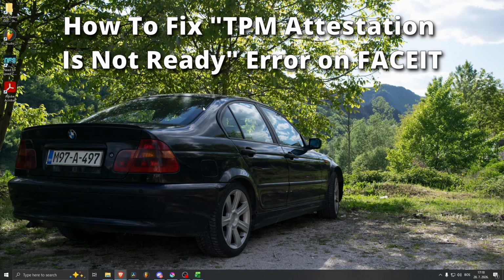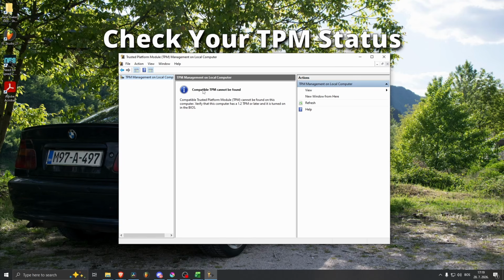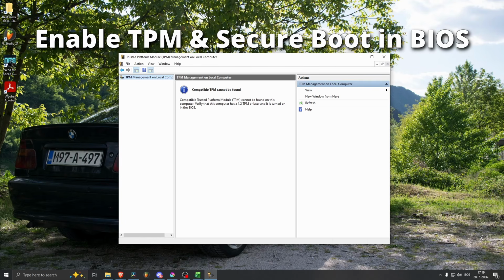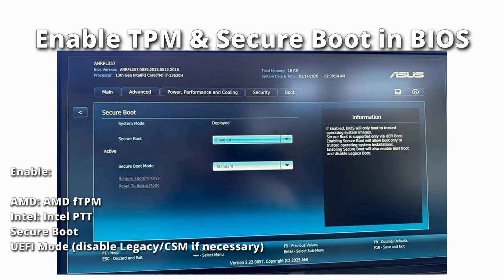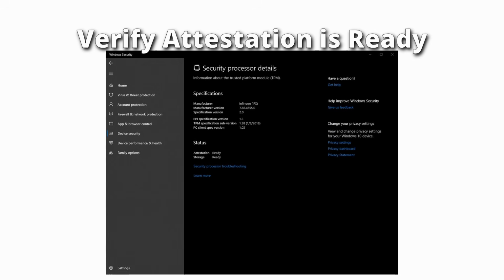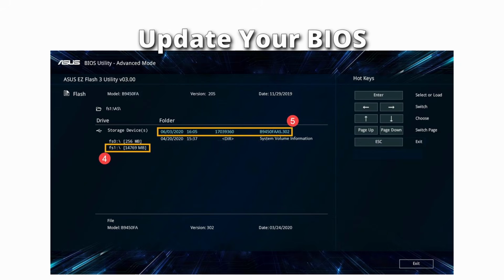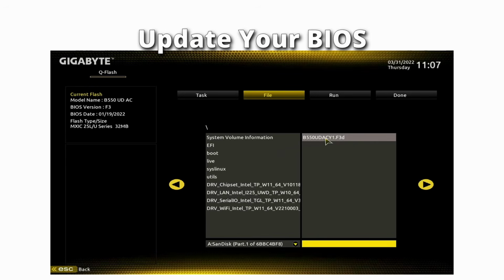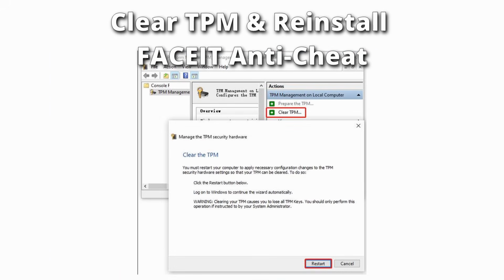How To Fix “TPM Attestation Is Not Ready” Error On FACEIT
In this video I show you How To Fix “TPM Attestation Is Not Ready” Error On FACEIT